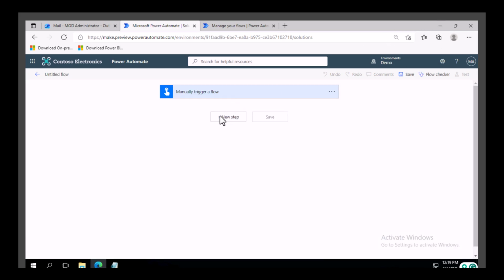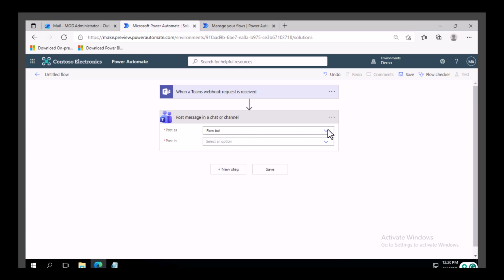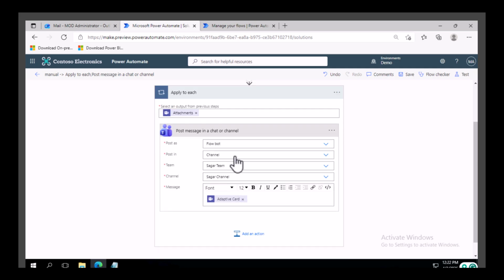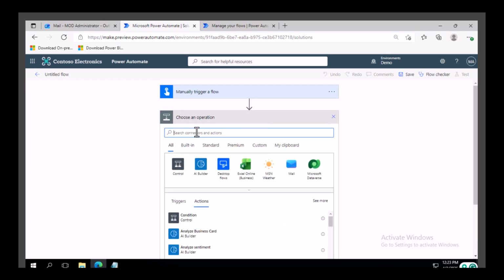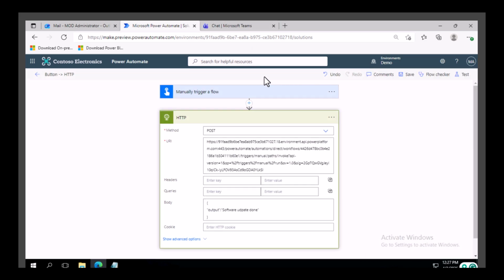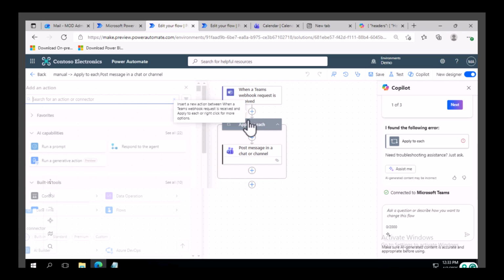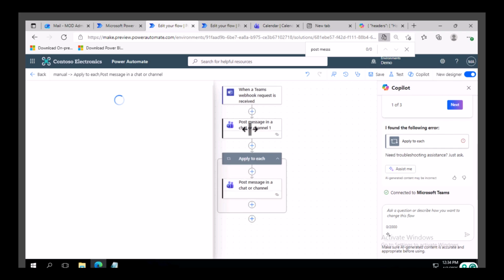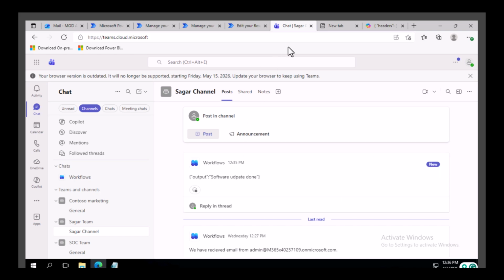How to Send Webhook Alerts to Microsoft Teams Channel using Power Automate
🔥 Learn how to send webhook alerts to a Microsoft Teams channel using Power Automate!

In this step-by-step tutorial, you will learn:
✅ What is a webhook and how it works
✅ How to configure Incoming Webhook in Teams
✅ How to send alerts from Power Automate
✅ Real-time notification automation

🚀 Use Case:
Send instant alerts to your Teams channel when events occur (errors, approvals, file uploads, etc.)

💡 Tools Used:
- Power Automate
- Microsoft Teams
- Webhook (Incoming Webhook Connector)

⏱ Chapters:
00:00 Introduction
01:00 What is Webhook
02:30 Setup Teams Webhook
05:00 Create Flow in Power Automate
07:00 Send HTTP Request
09:00 Testing & Output

👉 Perfect for developers, admins, and automation enthusiasts.

power automate
power automate tutorial
webhook power automate
teams webhook
send alert to teams
microsoft teams automation
power automate http request
webhook to teams channel
automation tutorial
teams notification power automate
incoming webhook teams
power automate hindi
devops alerts teams